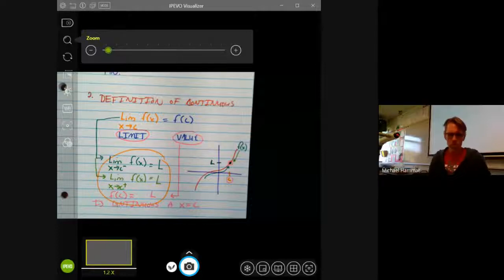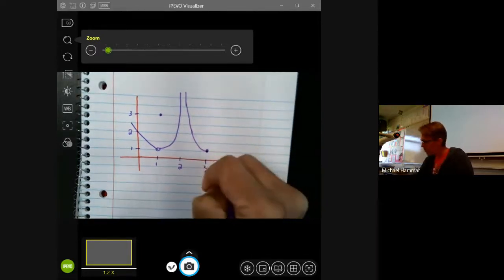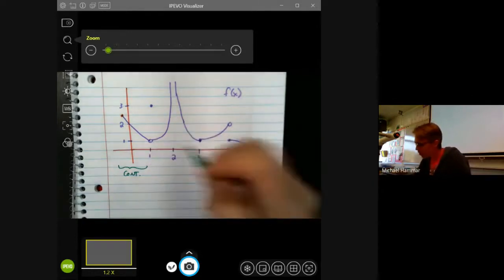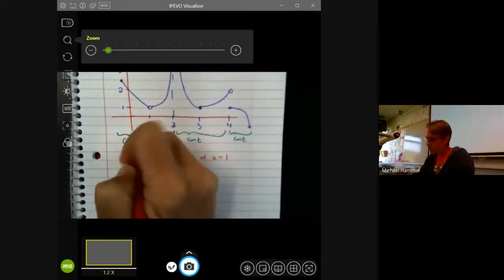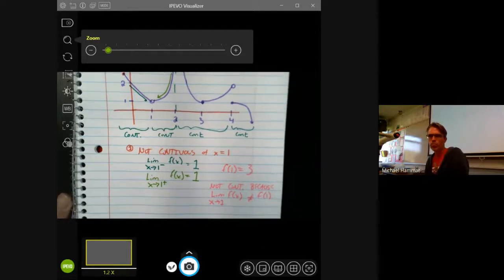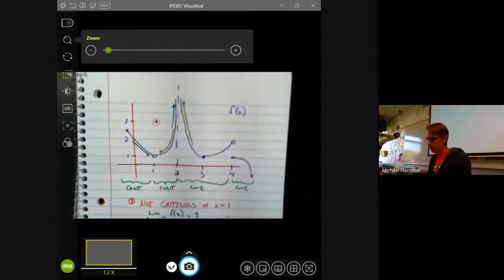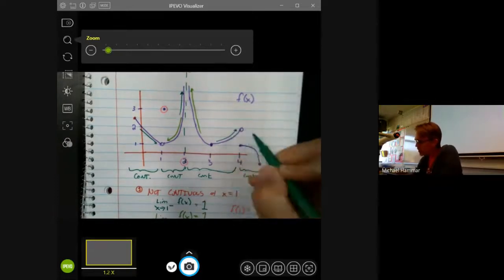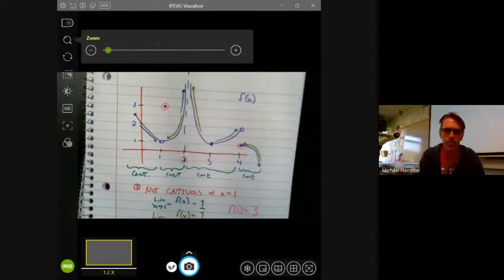C 1 5 Continuity and Types of Discontinuity Definition example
This video takes a look at the definition of continuity and uses it in an example.